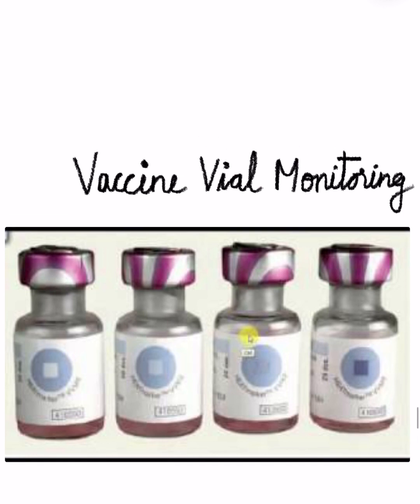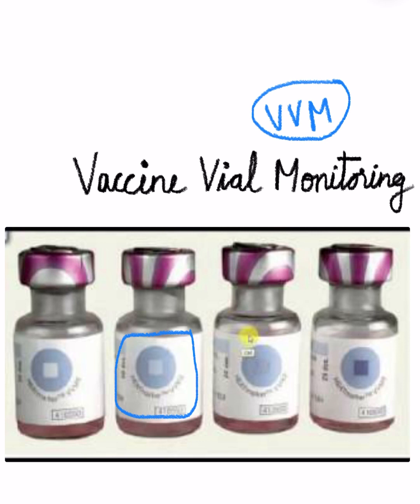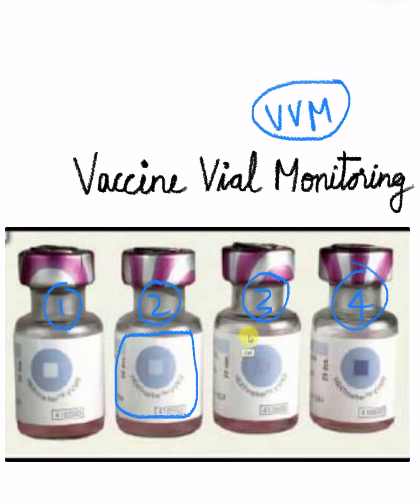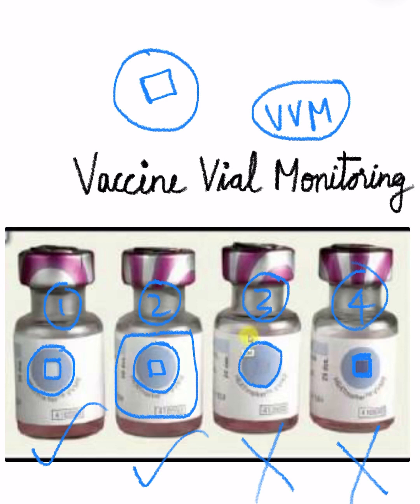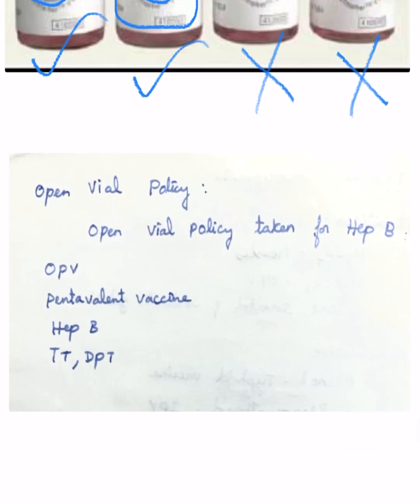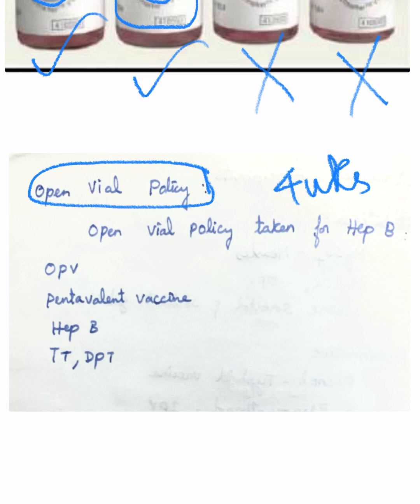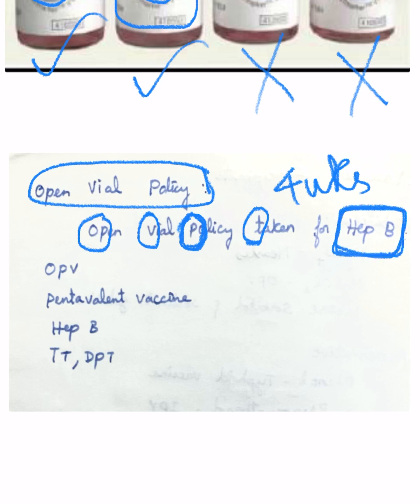💉Vaccine💉- Part 2 - Community Medicine